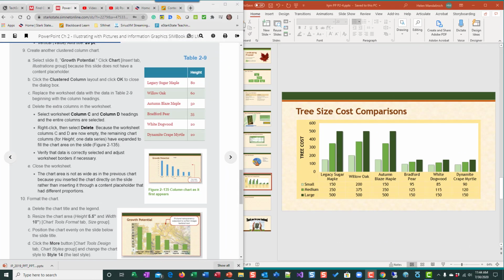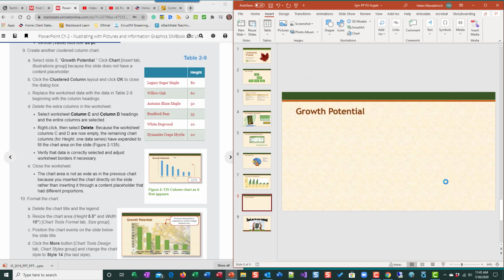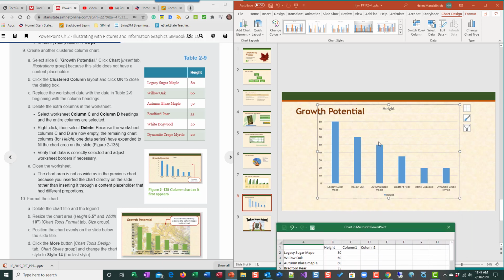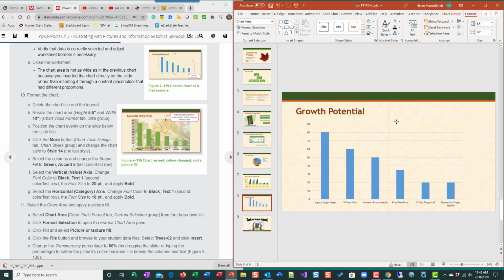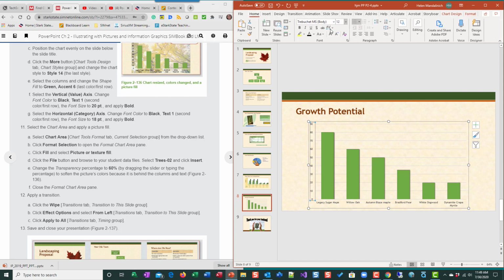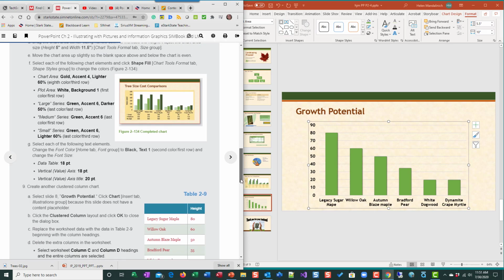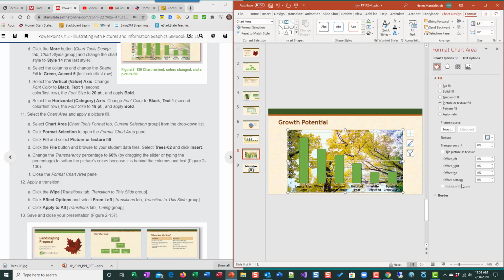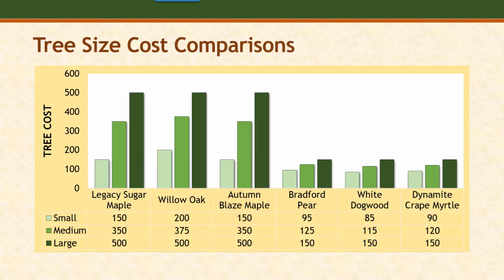PowerPoint Ch 2 PP 2 4 step 9 to end